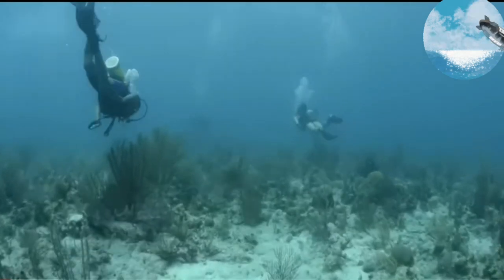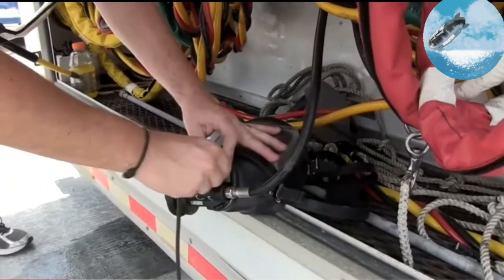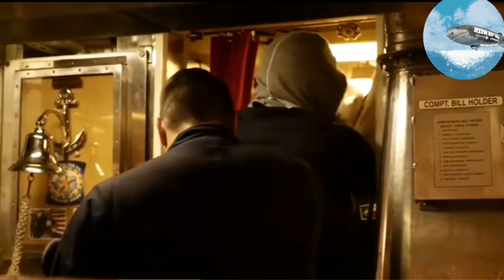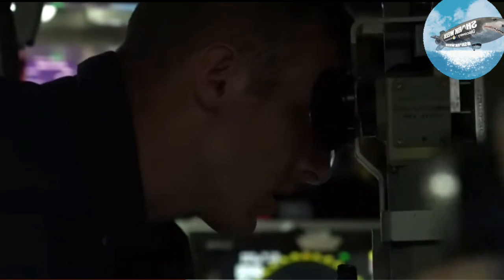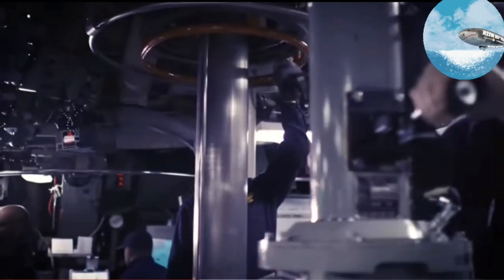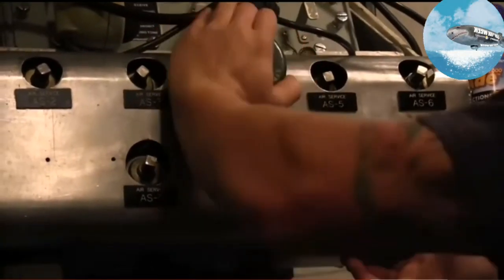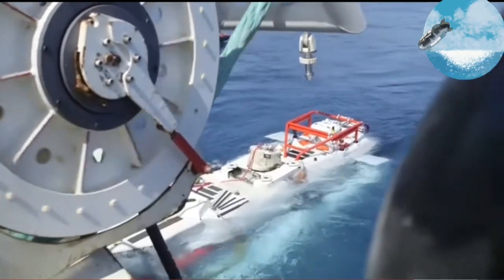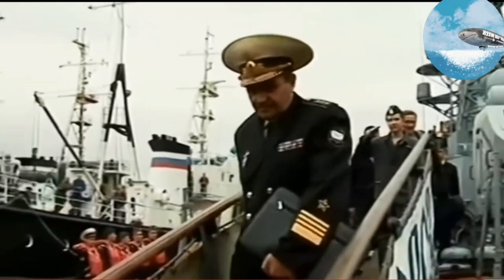The scary US TECHNIQUES to RESCUE MASSIVE SUBMARINE who stock in the bottom of OCEAN